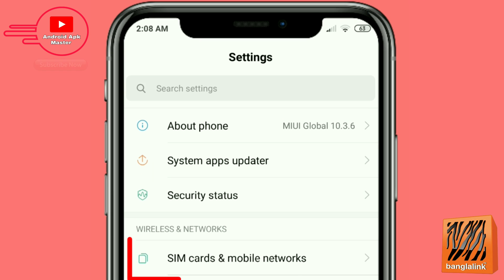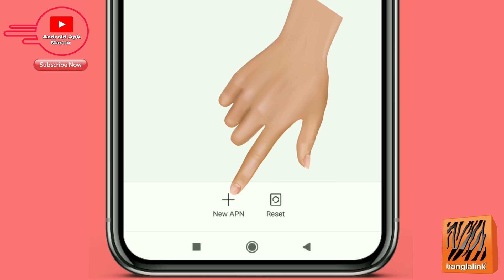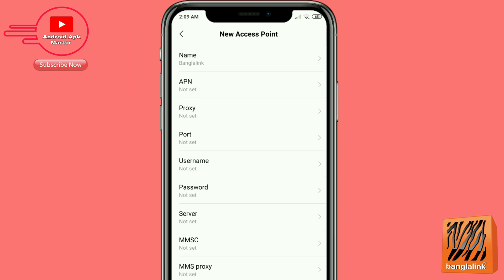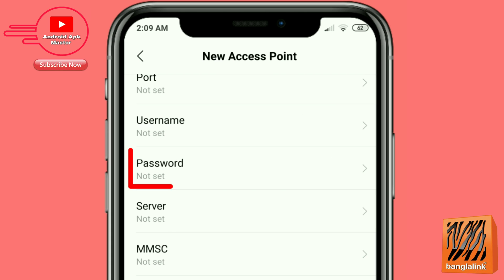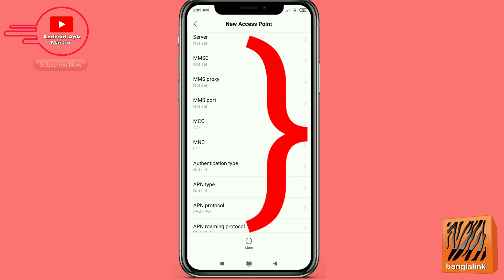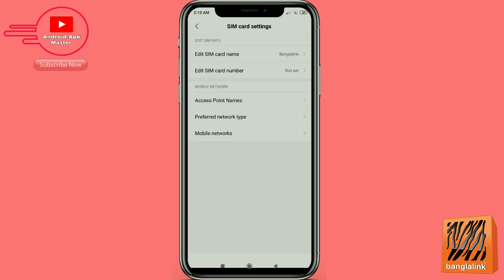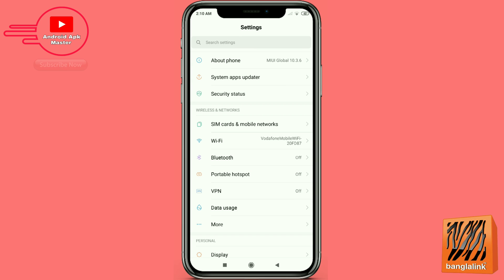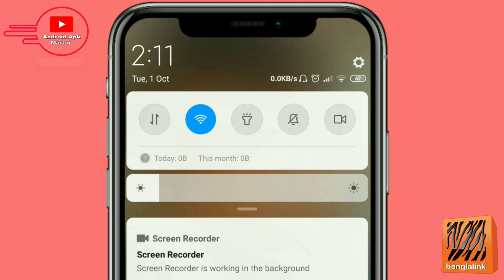How to setup Banglalink 4g internet settings 2020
---⏱️Timestamps⏱️---

00:10
00:30
00:50
00:01:10
00:01:40
00:02:00
00:02:25
00:02:55
00:03:00
00:03:30
00:03:45
00:04:05

🧐See This More Video In My Channel🧐

💁🏻‍♂My Information
Name : Shohan Bin Shorab
From: Bangladesh 🇧🇩
Current City : Salwa Road,Doha,Qatar 🇧🇭

🔘 𝐅𝐎𝐋𝐋𝐎𝐖 𝐎𝐍 𝐒𝐎𝐂𝐈𝐀𝐋 𝐋𝐈𝐍𝐊𝐒 🔘

ভিডিও তৈরি ও আপলোড করতে আমি যা যা ব্যাবহার করিঃ

                     ❗Public awareness❗

  Plant Trees Save the Environment 🌳
  Smoking is dangerous for health 🚭
  Prevent child marriage 🎎
  Dowry is a social disease 💰
  Keep Your City Clean 🚮
  Save Water 🚰

About: Android Apk Master is a Youtube Channel,where you will find android apk review and android all program problem solve in Bangla,New video is posted every day :)